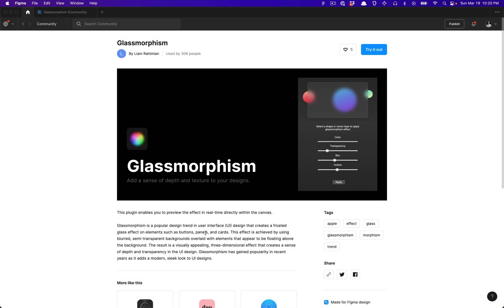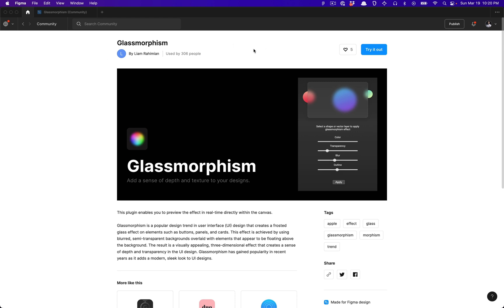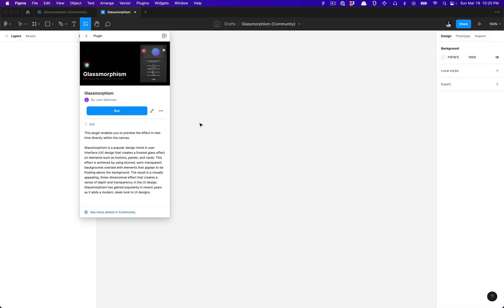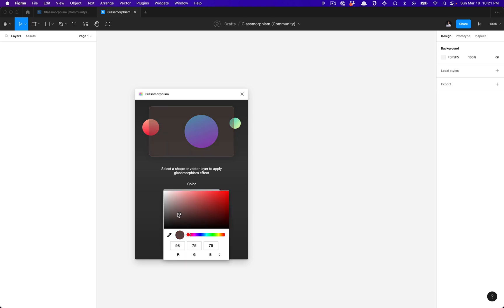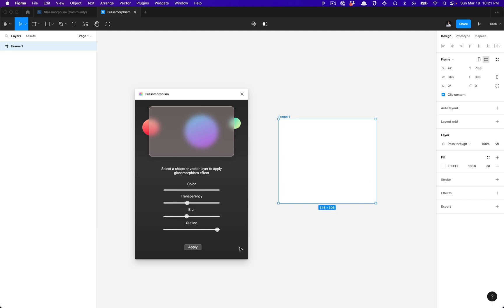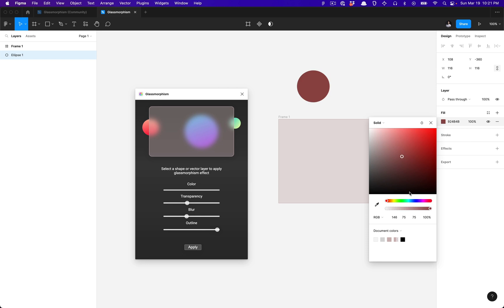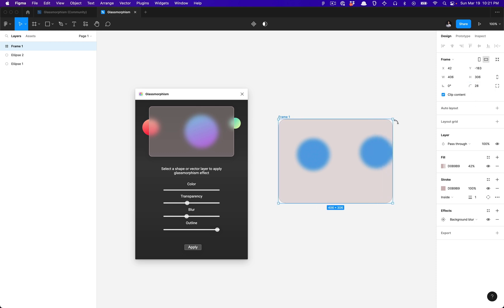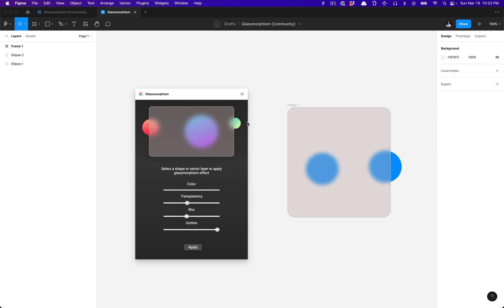How to use the Glassmorphism Figma Plugin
In this tutorial I show you how to use the Glassmorphism Figma plugin.